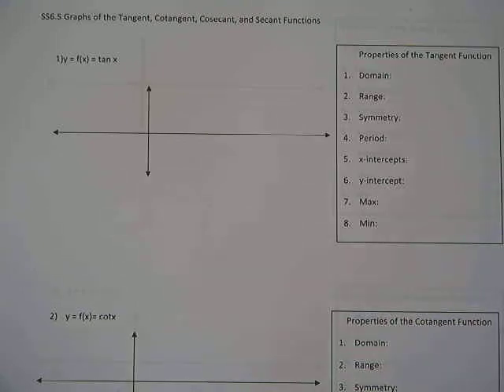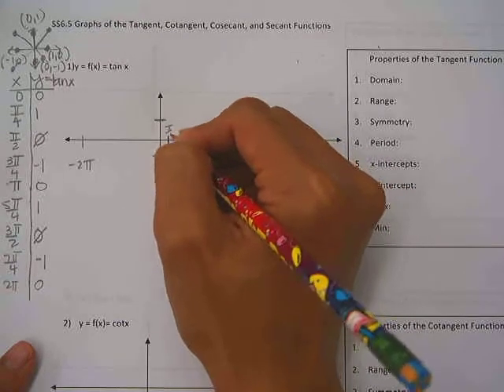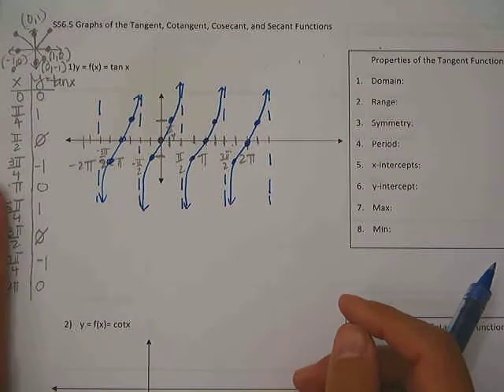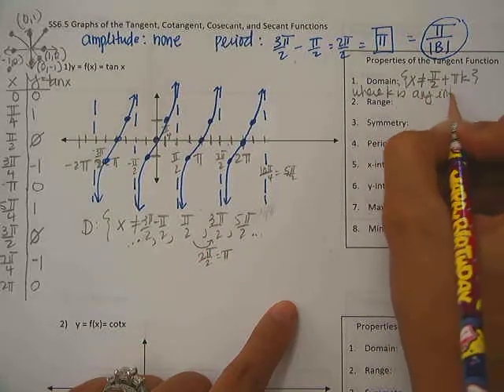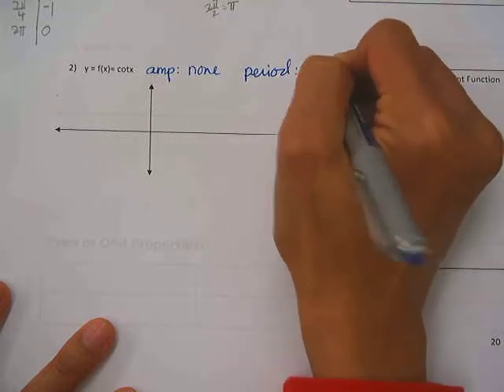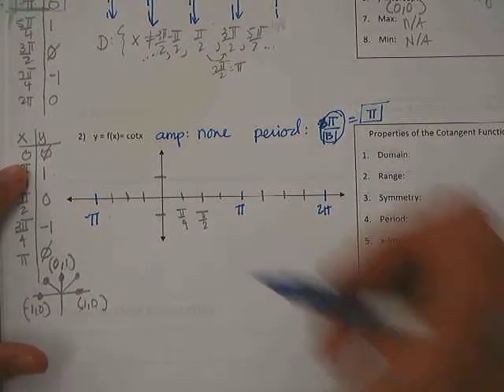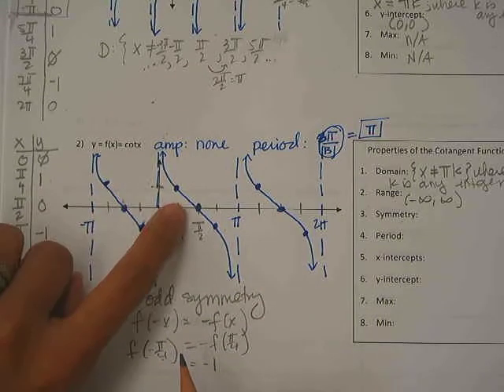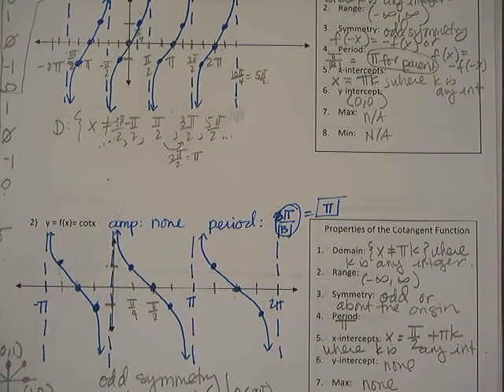6 5graph tancot